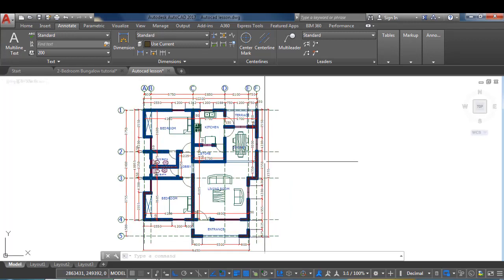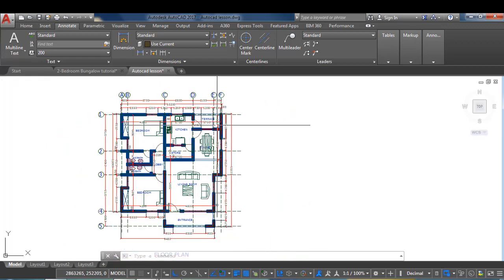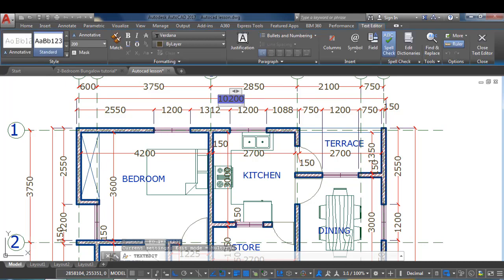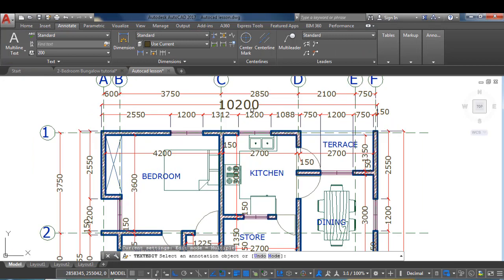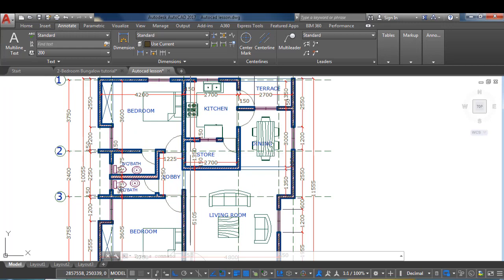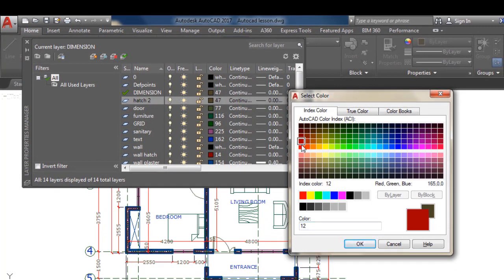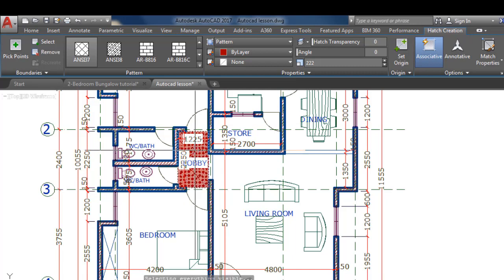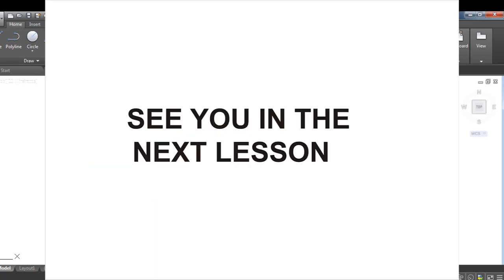Advanced 18 DIMENSIONING CONTINUED AND HATCHING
DIMENSIONING CONTINUED AND HATCHING IN AUTOCAD